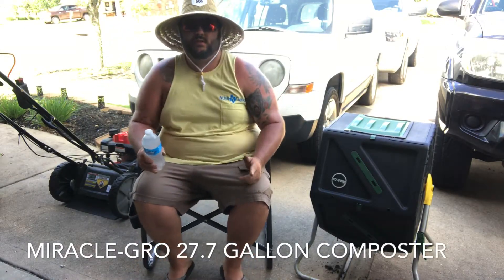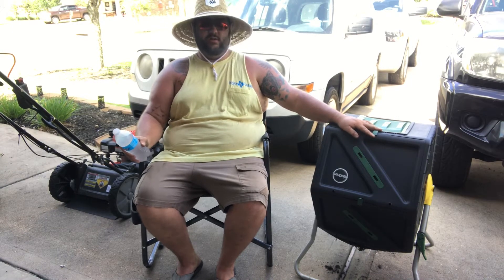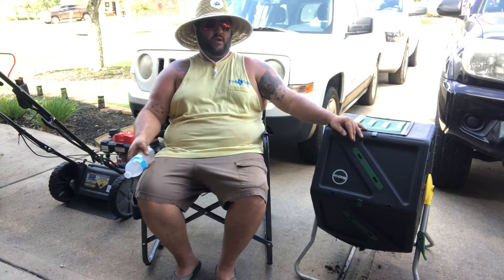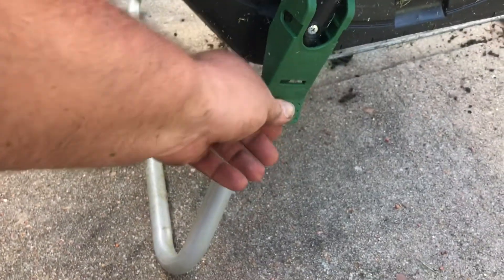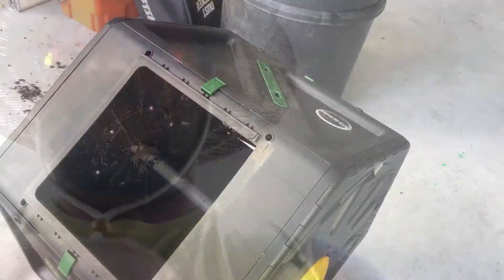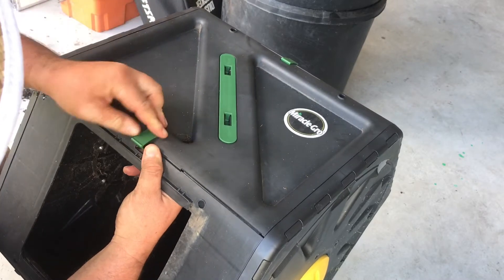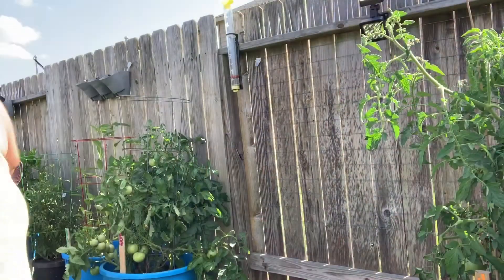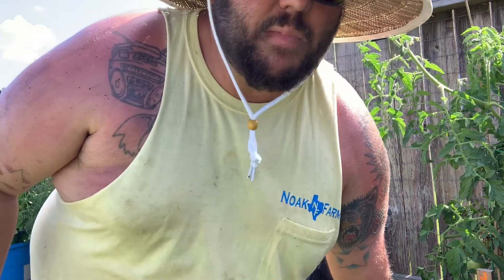The BEST Composter for YOUR Backyard! | Miracle-Gro Compost Tumbler Bin Review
Full product review of the Miracle-Gro Tumbling Composter!